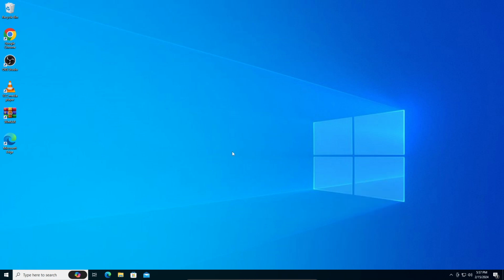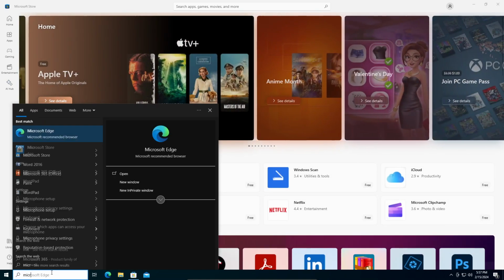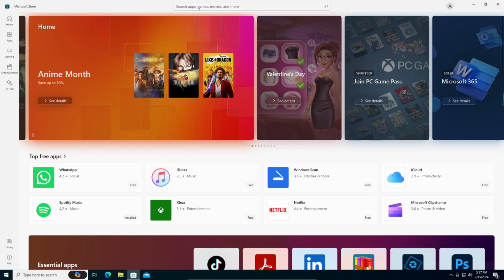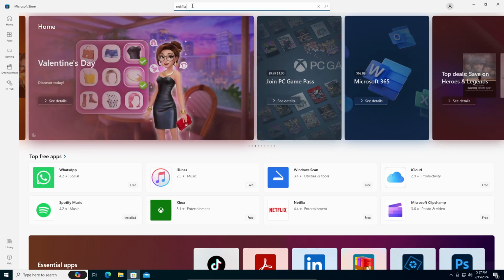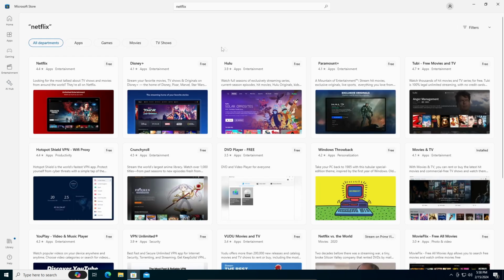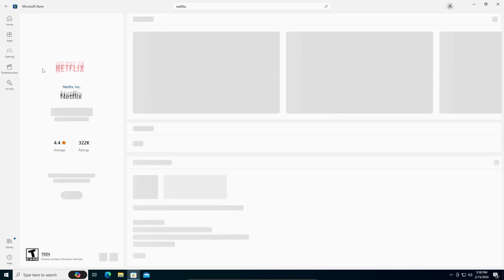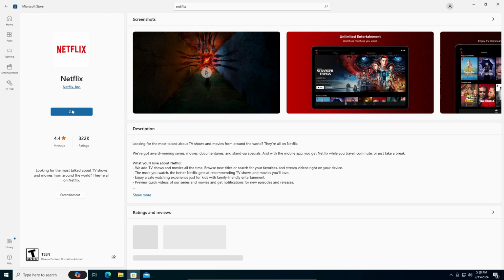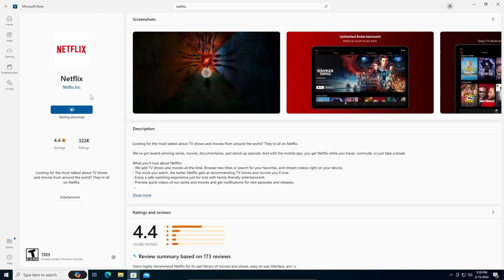How To Get Netflix App For Windows 10 Computer | 2024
In this video, you’re going to learn How To Get Netflix App For Windows 10 Computer. Enjoy!

In this video I'm guiding you guys on How To Get Netflix App For Windows 10 Computer. Since it is quite popular issue, I have addressed it in this video to help you solve it instantly. Thanks peeps.